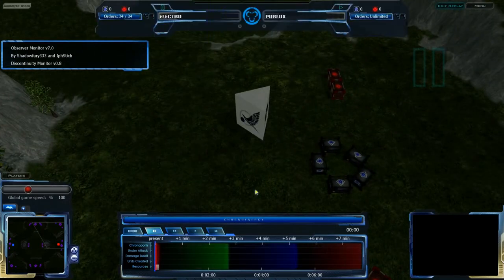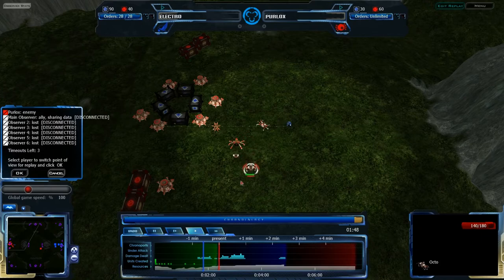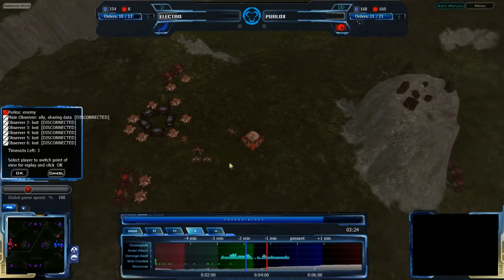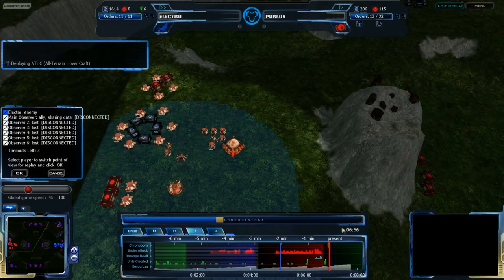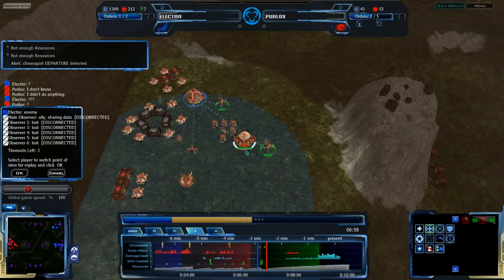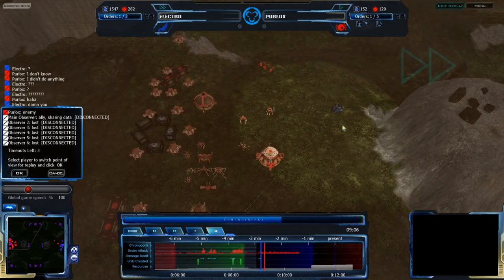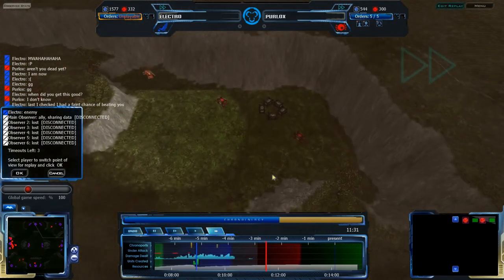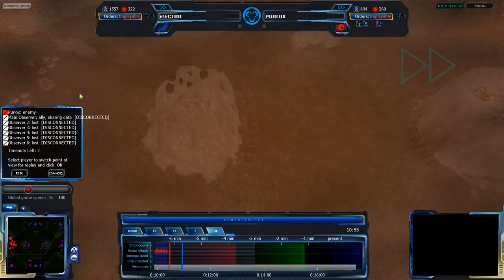HD Achron - 1v1 (Obs): Electro(C) vs. Purlox(G) on Overgrown Citadel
Here's a map we haven't seen in a while. Electro and Purlox duke it out on one of the smallest maps in the game. The strategies change somewhat on maps this size, and begin to look like old metagame.

Achron v1.1.1.0
Electro(CESO) vs Purlox(Grekim)
Map: Overgrown Citadel v1.3.6